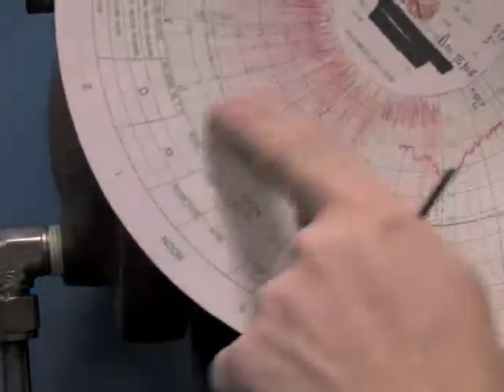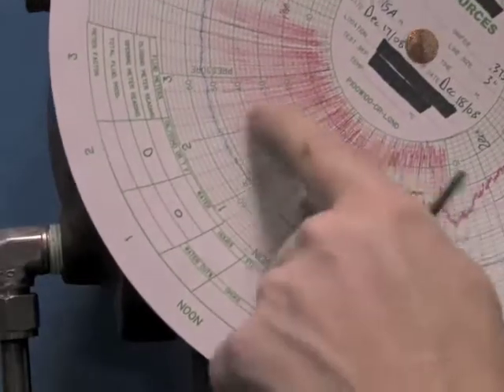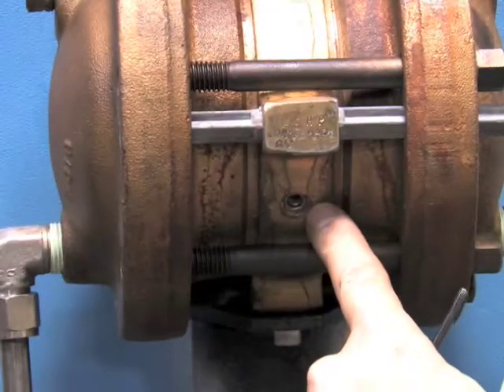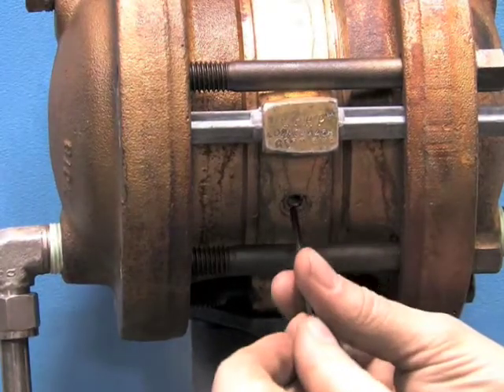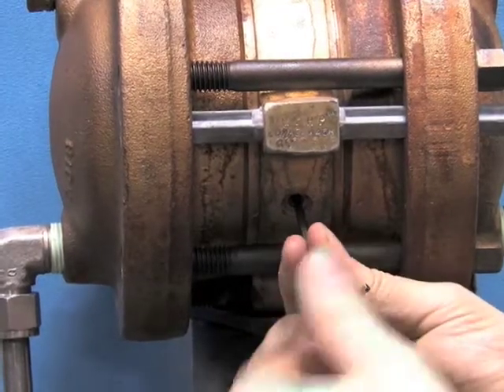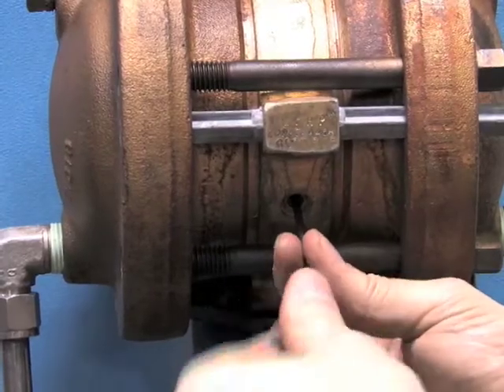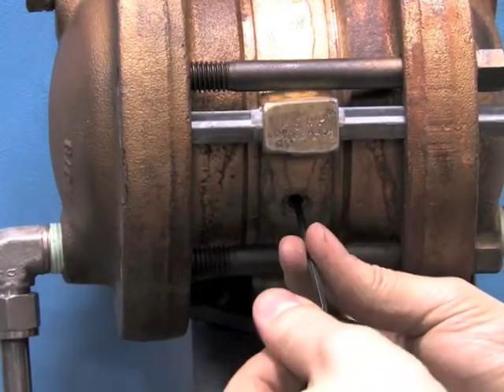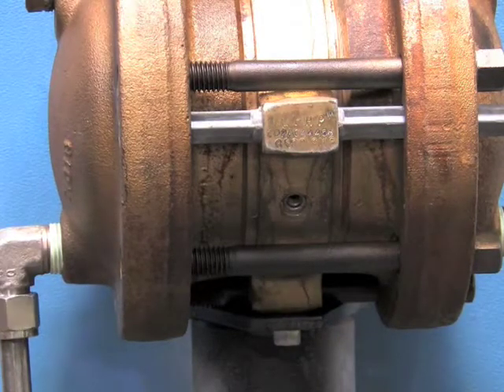Bellows Dampner Instruction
How to adjust the dampner on a differential pressure recorder to reduce chart painting.